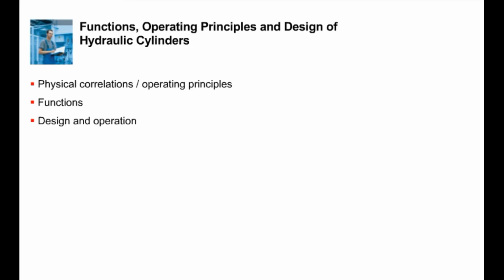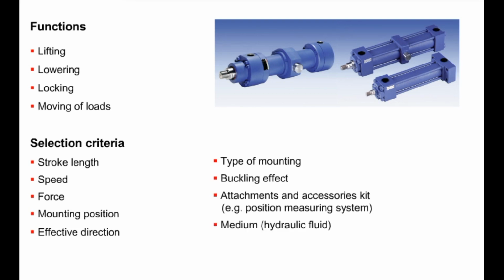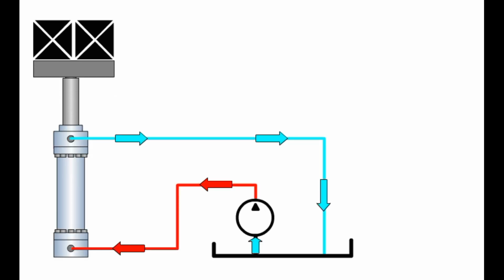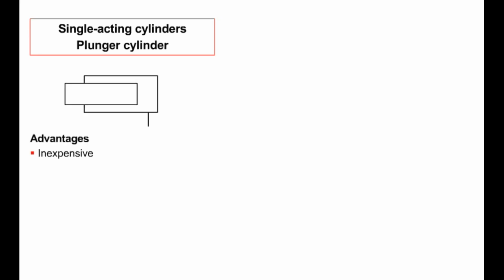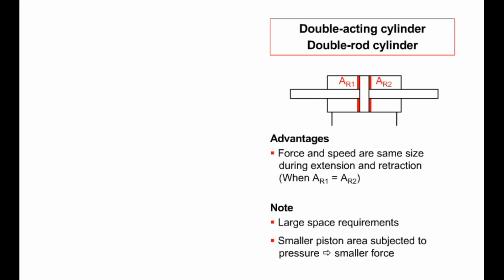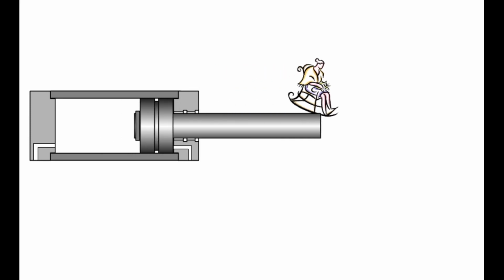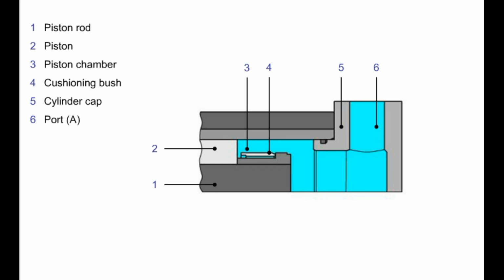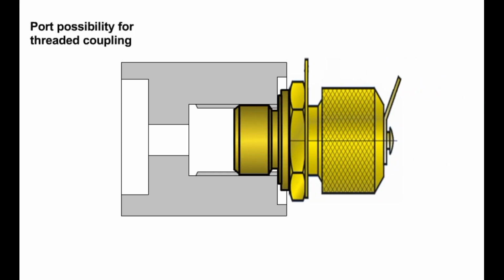Hydraulics for beginners - Hydraulic Cylinders #7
In this module, you will learn the functions, operating principles and design of hydraulic cylinders. The following learning objectives are to be achieved with this module:

You should be able to explain the basic relationships between velocity, flow rate, piston force, piston surface area and pressure.
You should be able to name the functions of hydraulic cylinders within a hydraulic system.
You should be able to describe the design construction and operation of a hydraulic cylinder.
You should be able to differentiate cylinder types by their operation.
You should be able to differentiate design types and state their basic applications.
You should obtain an overview of the most important technical specifications.
You should be able to explain the operating principles of end position cushioning.
You should obtain an overview of air bleeding possibilities.